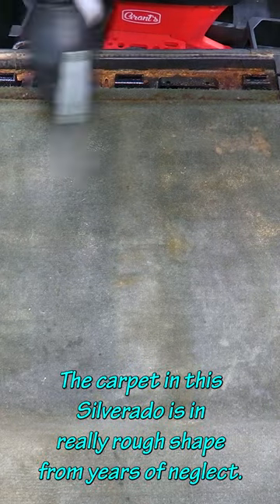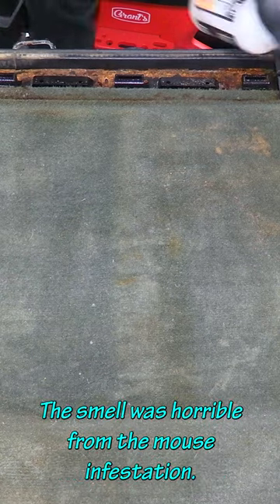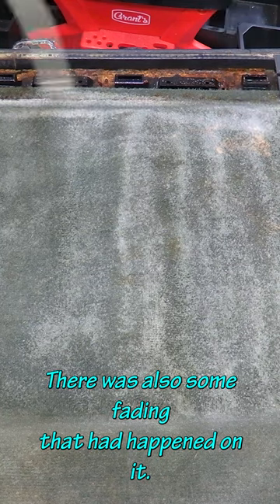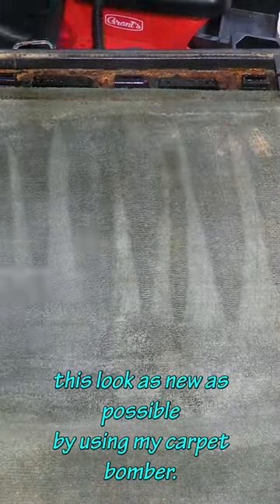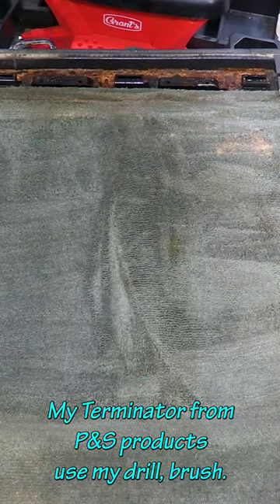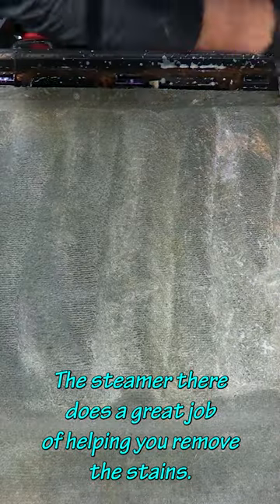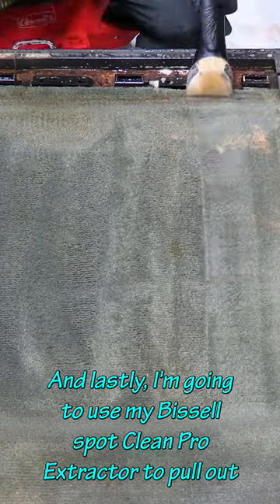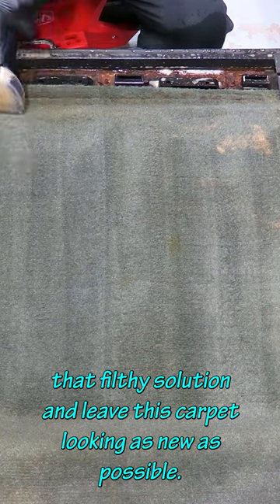This Carpet Needed a Miracle!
This carpet needed a miracle to get cleaned and brought back as close to new condition again.

Clicking the like button also takes only a second, but it really helps the channel!

Products mentioned in the video:

Exterior:
Adam’s Mega Foam
Adam’s Iron Remover
Microfiber Wash Mitt
Turtle Wax Graphene Infused Flex Wax
Adam’s Medium Grade Clay Bar Kit
303 Synthetic Clay Mitt
P&S Bug Off

Wheels:
Chemical Guy’s Tire Shine
P&S Brake Buster
Marolex Axel Foamer
Turtle Wax Hybrid Solutions Graphene Acrylic Tire Shine

Interior:
Detail Factory Brushes (ultra-soft)
Detail Factory Brushes (boar’s hair)
Lilly Brush
Bissell Spot Clean Pro
Chemical Guy’s Lightning Fast Stain Extractor
McCulloch MC1375 Steam Cleaner
303 Aerospace Protectant
Drill Brush (Soft)
Drill Brush (Medium)
Simple Green All-Purpose Cleaner
CarPro Inside All-Purpose Cleaner
Scrub Ninja - Star Scrubber
P&S Terminator Enzyme Cleaner
P&S Carpet Bomber
P&S Finisher Peroxide Treatment
P&S Xpress Interior Cleaner
Lexol Leather Cleaner and Conditioner
Stoner's Invisible Glass Cleaner

Equipment:
MJJC Snow Foam Gun
Black Nitrile Gloves
McKillan’s Pressure Washer Gun w/swivel
Ridge Pressure Washer Hose 50-ft
Pressure Washer Nozzle Tips
Detail Guardz Hose Guides
Twinkle Star Pressure Washer Adapter Quick Connect
DeWalt Cordless Hood Light
Adams EZ-Fill Threaded Funnel
Adam's Detail Cart (I purchased an almost identical one from Harbor Freight for $20 less)

Paint Correction and Protection:
Griot’s Garage G9 Random Orbital Polisher
Griot’s Garage G8 & G9 Orbital Kit
Griot’s Garage 5” Orbital Conversion Kit
Jescar Correcting Compound
Sonax Perfect Finish
Gyeon Quartz Panel Prep Spray
Gyeon Q2 MOHS EVO Ceramic Coating